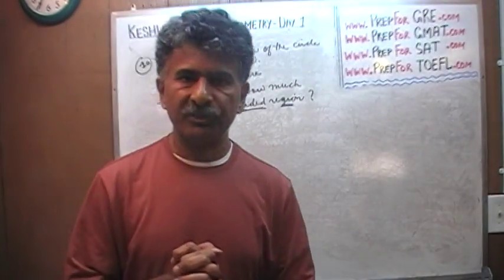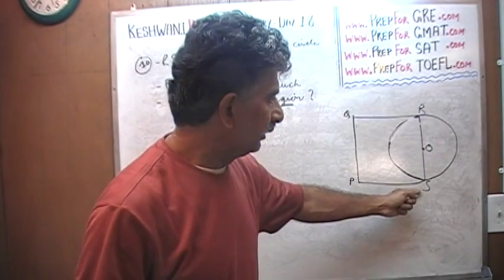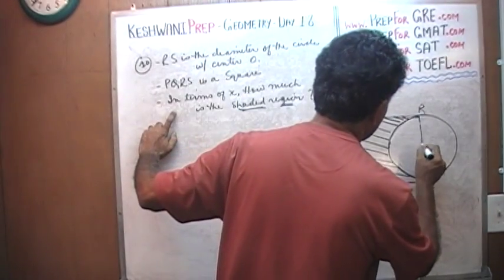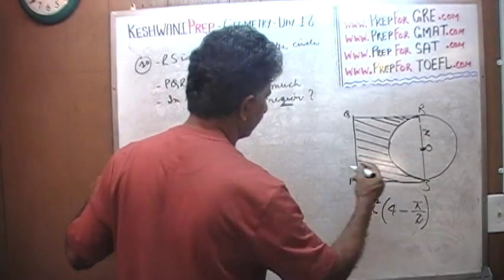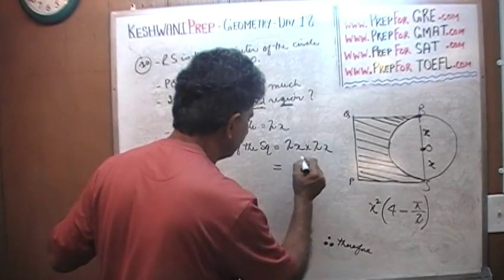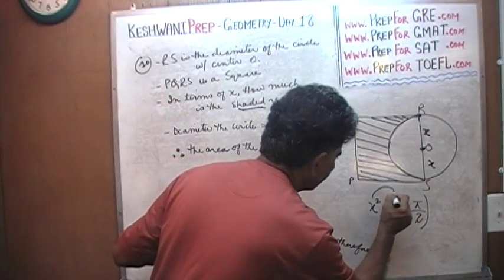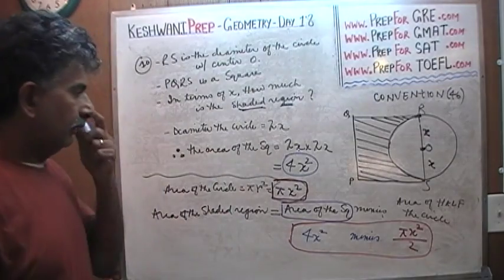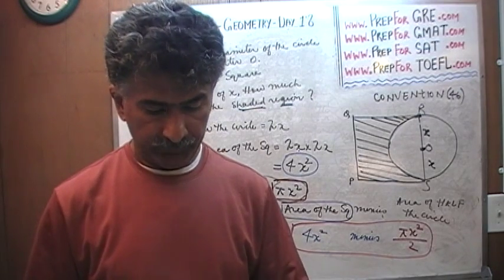Basic Geometry Day 18, Area of a Circle - Online Prep Tutor GRE, GMAT, TEAS, SAT, ACT, TOEFL, IELTS